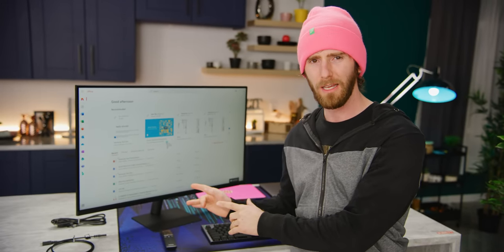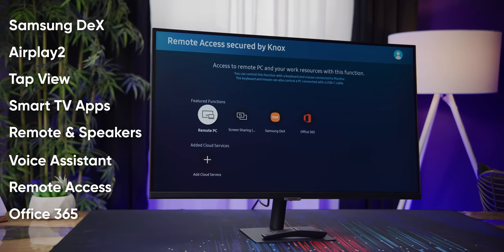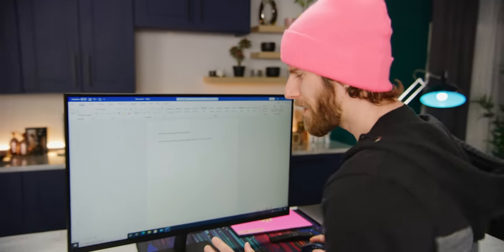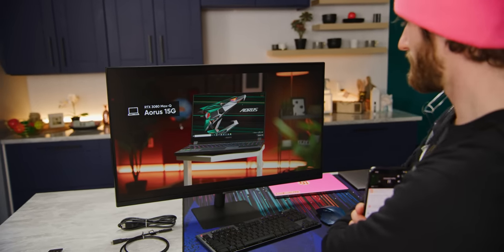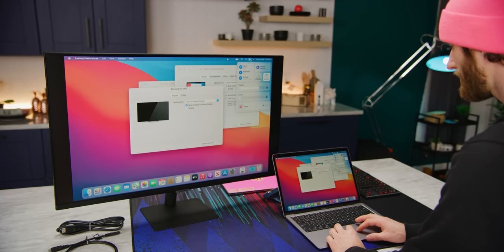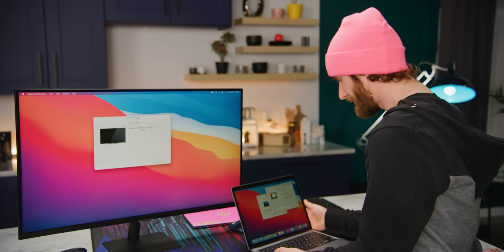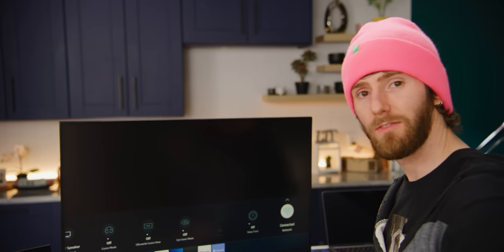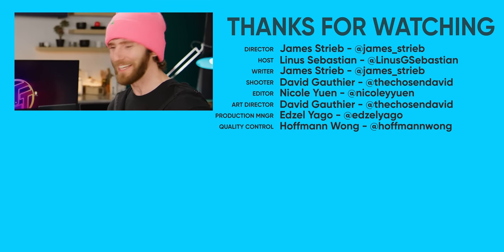Never seen one of these before... - Samsung M7 Smart Monitor Showcase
Samsung monitors and Samsung TVs are about to get a whole lot more similar! The “Smart Monitor” UHD 32M70A is a 4K monitor with smartTV apps built-in, plus screen sharing, mirroring, and remote desktop functionality. Pretty neat!

If you're looking for a more affordable version of with most the features, check out the M5 series